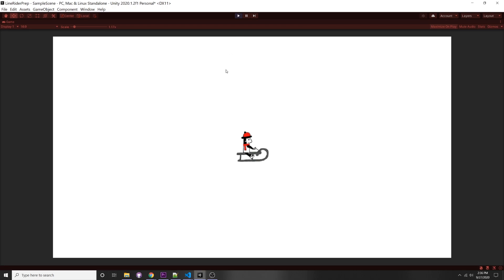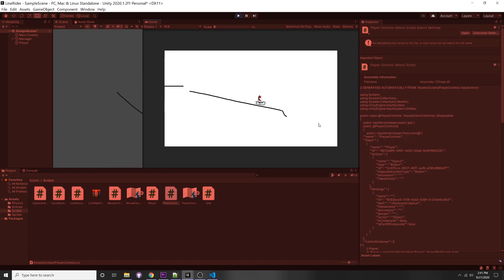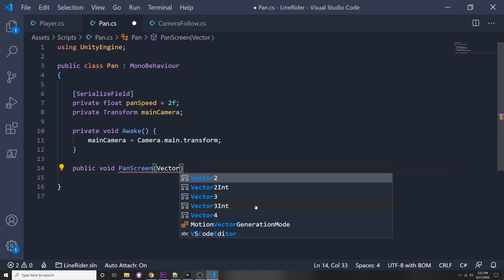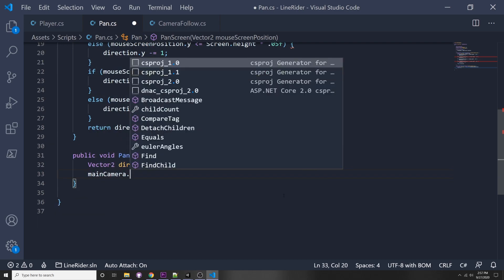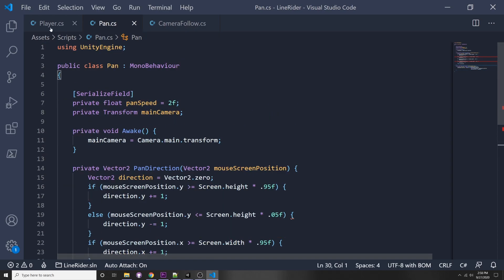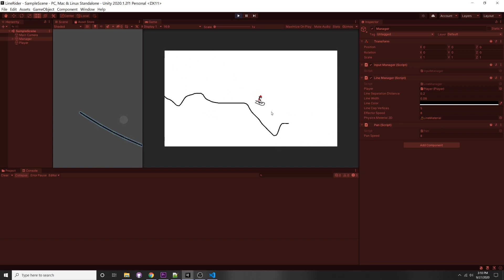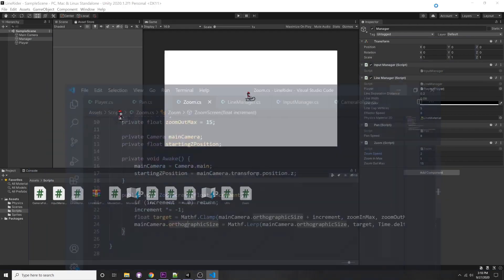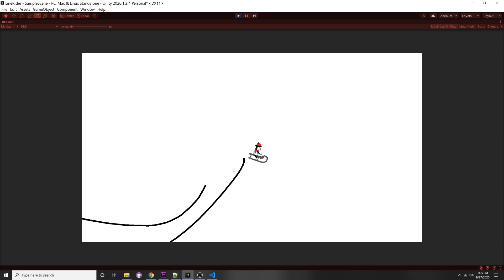Make Line Rider in Unity Pt.5 (FINAL) - Pan & Zoom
Learn how to make the popular flash game Line Rider in Unity! In the finale episode of this mini-series, we cover implementing panning and zooming with the new input system.

⏱️ Timestamps ⏱️
0:00 Intro
0:15 Camera Follow
1:42 Enable and Disable Camera
3:49 Pan
12:53 Zoom
18:10 Outro